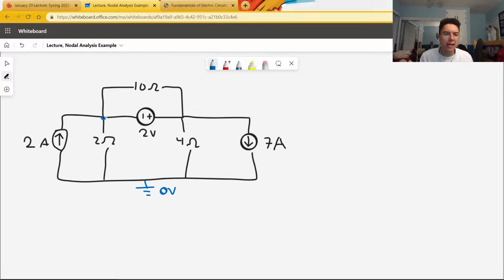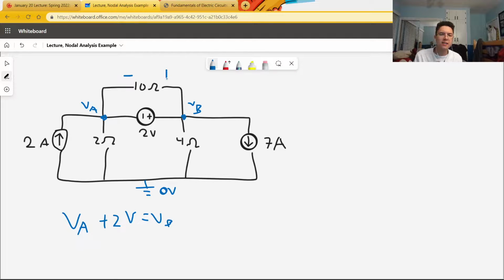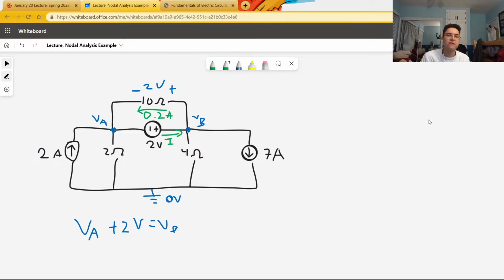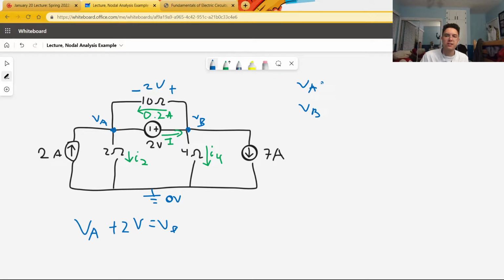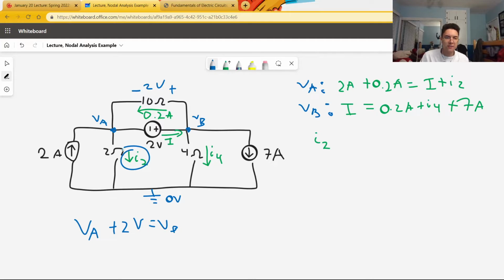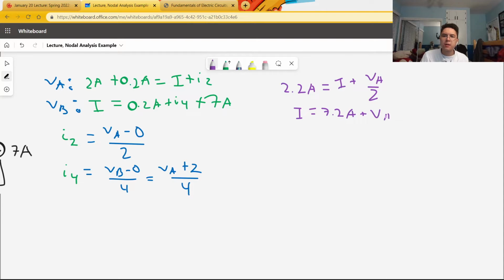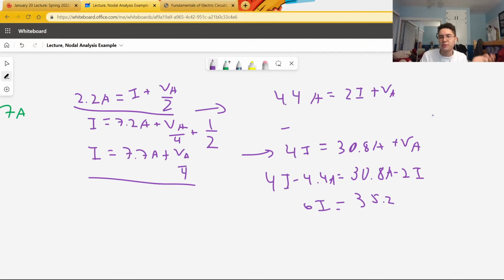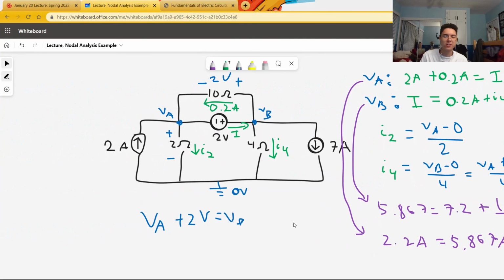Lecture 9, Nodal Analysis Example